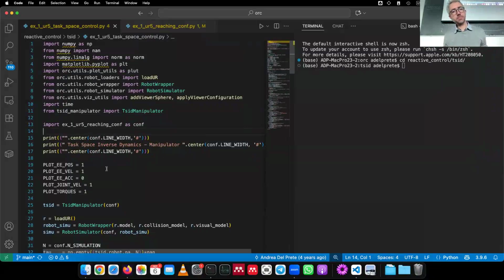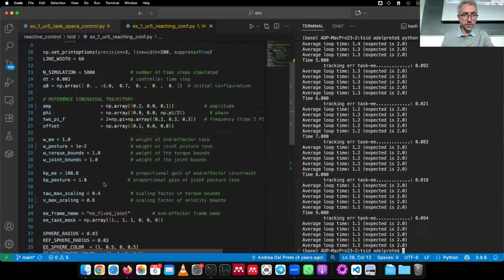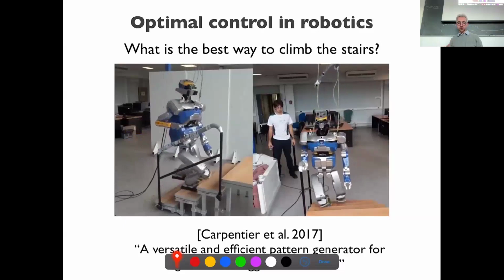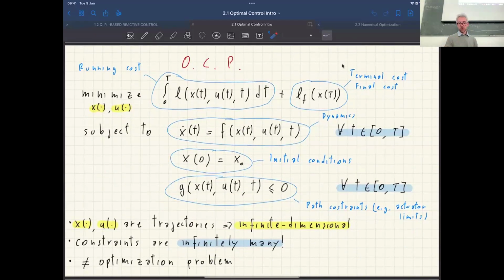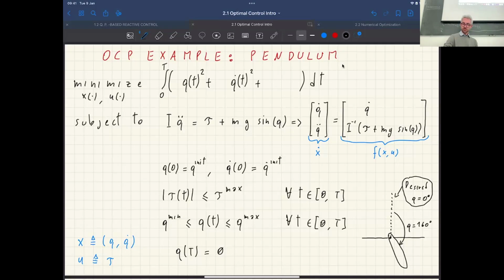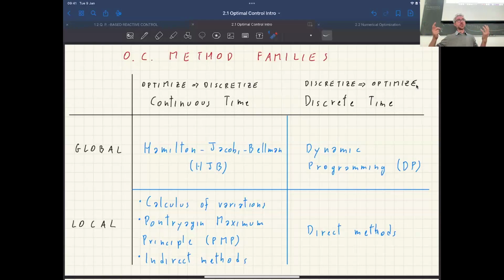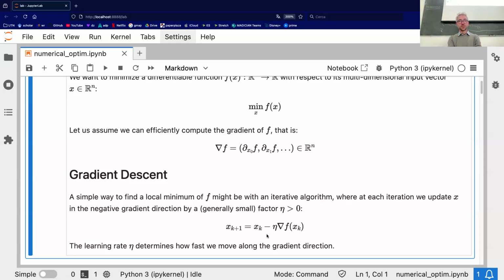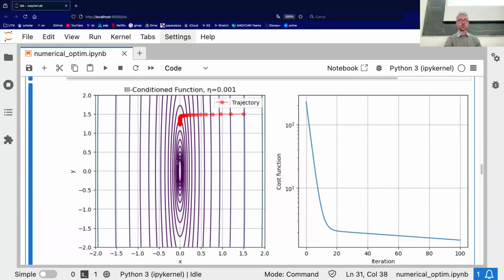Lecture 8 - Optimization and Learning for Robot Control - Optimal control introduction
Introduction to optimal control for robotics. Definition of a standard optimal control problem. Example of an optimal control problem for a simple pendulum. The main families of methods for solving optimal control problem: local vs global methods, discrete-time vs continuous-time methods. Introduction to numerical optimization: gradient descent.

0:00 QP-based reactive control
21:58 Optimal control: motivation
33:40 Introduction to optimal control
1:21:09 Gradient-based numerical optimization